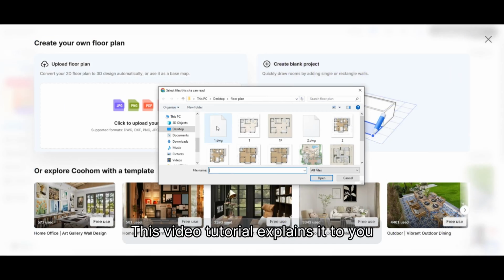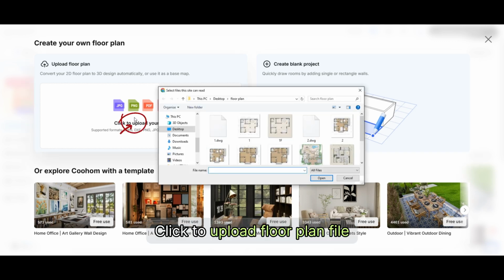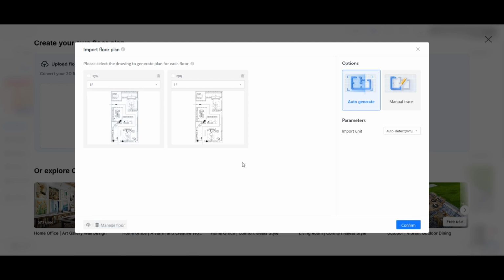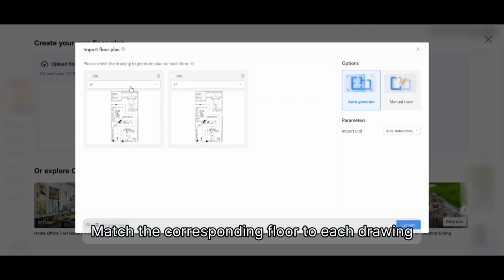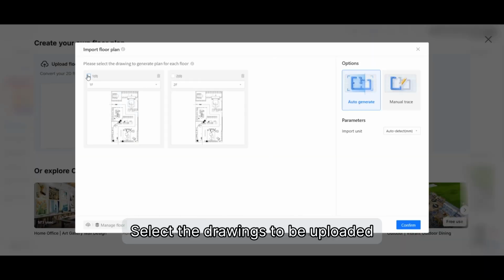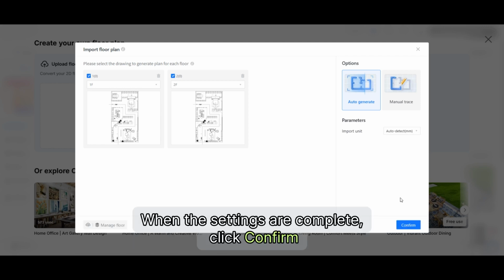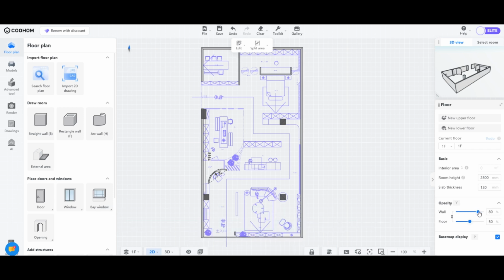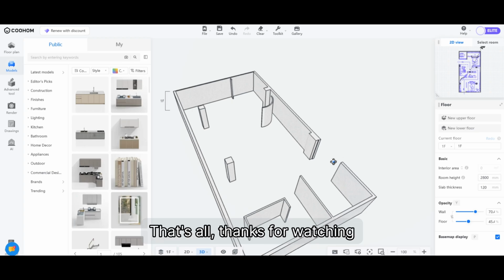How to Upload CAD Floor Plan Files in Coohom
Learn how to upload CAD floor plan files in just one minute!
Watch the video to get started fast, and click here for the full step‑by‑step guide